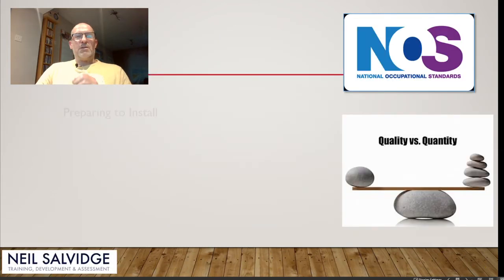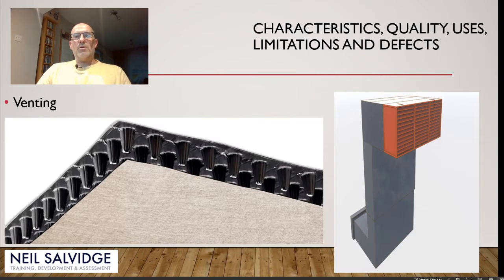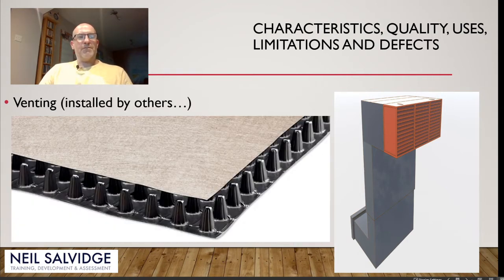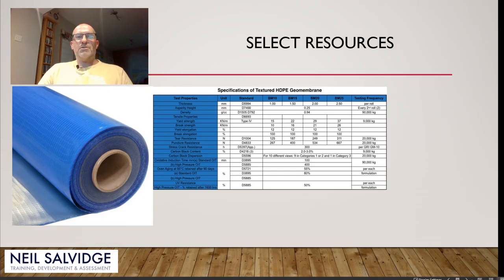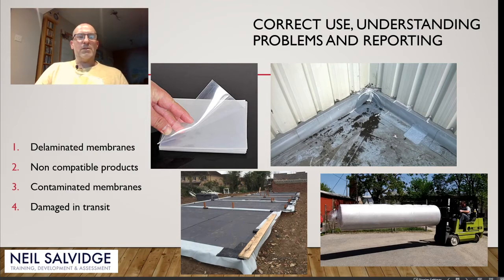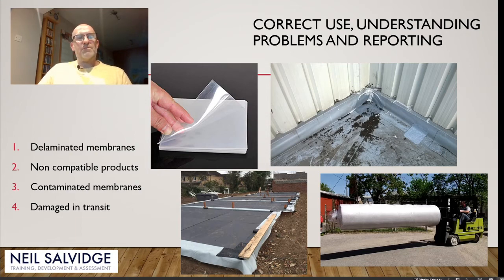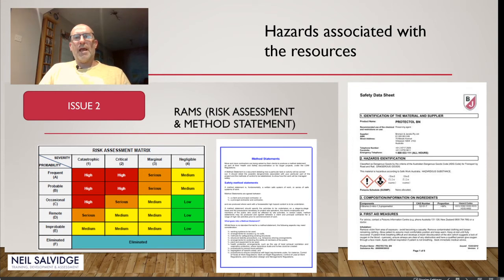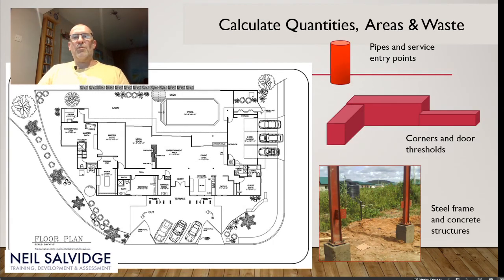Issue 5 Quality & Quantity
As we reach the midway point of the first unit. Confirming protection measures installed by others in the way venting has been installed might form part of your preparing to install measures. Confirming the correct materials against specification, calculating quantities and identifying hazards are all discussed in this issue